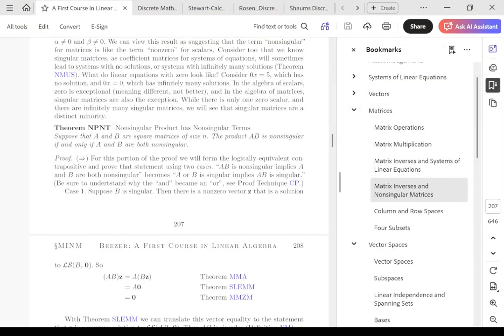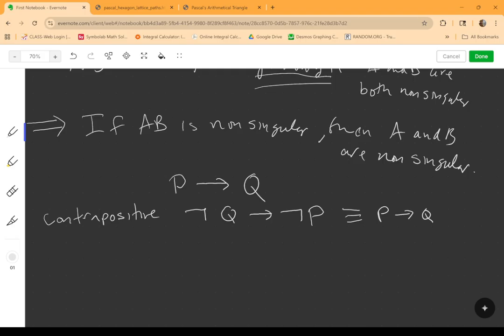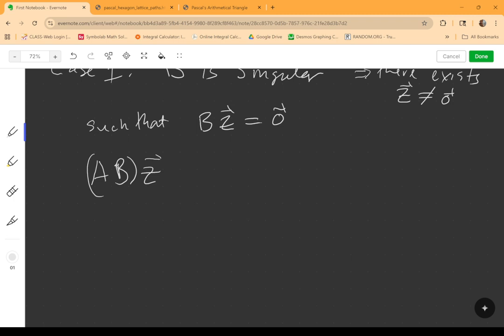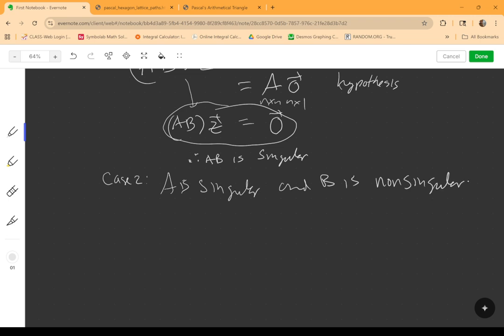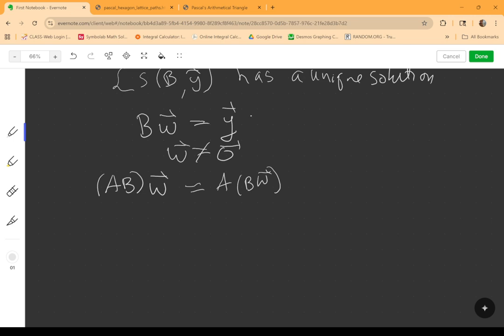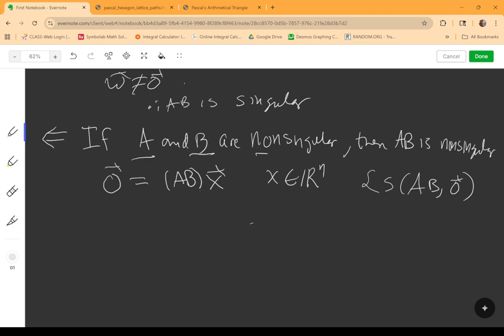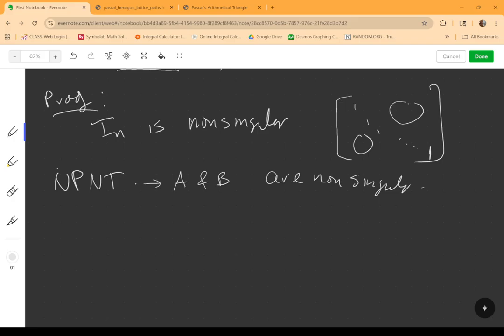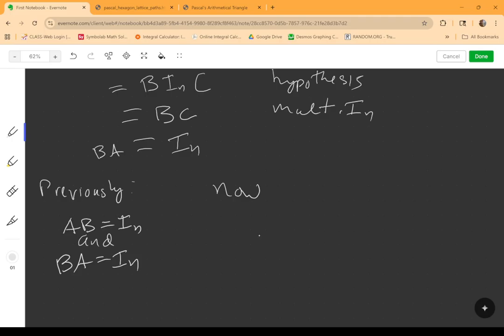MTH 6 Nonsingular Matrices are Invertible